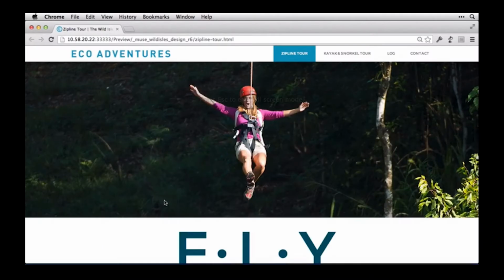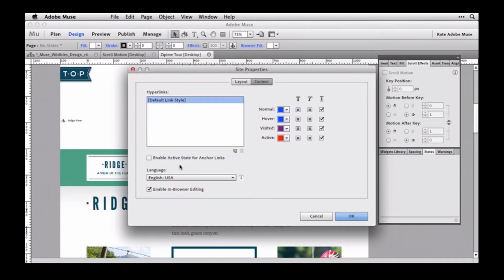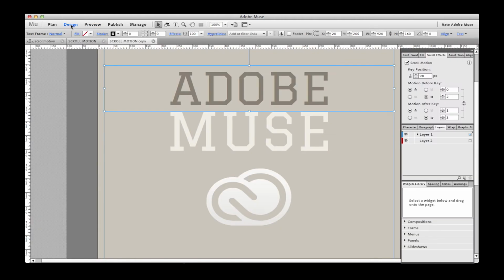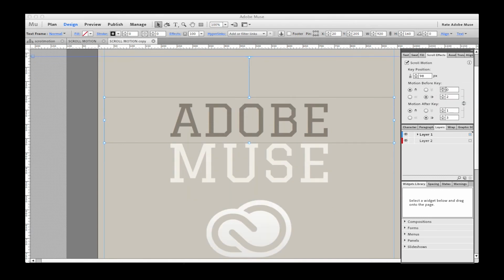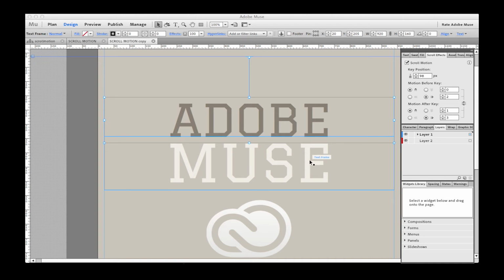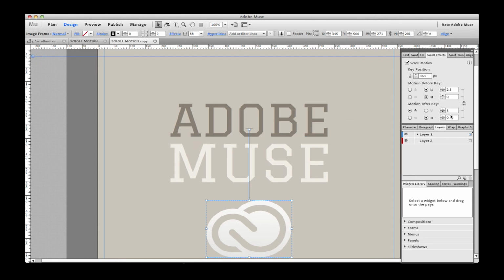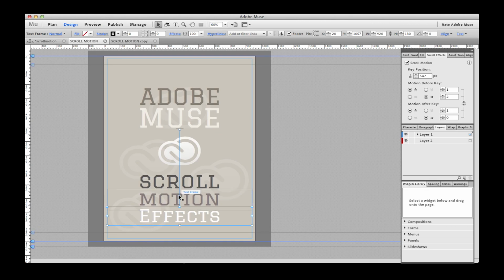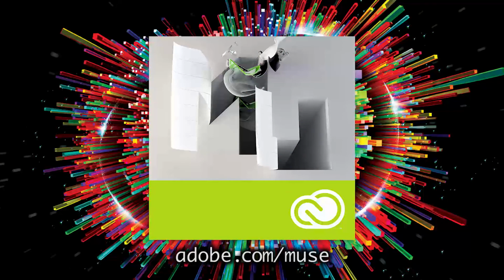Adobe Muse Parallax And Navigation Update | Adobe UK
Senior Solutions Consultant, Iona Walters, gives an overview of the new and improved Parallax scrolling capabilities and other new features within Adobe Muse, the widget-based, website building solution for designers.